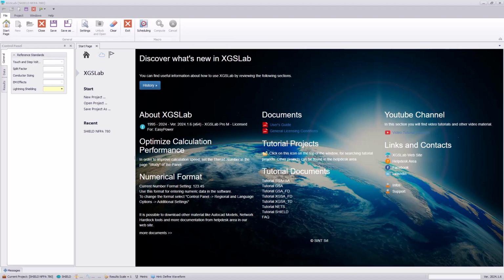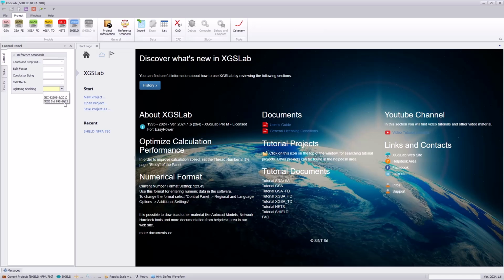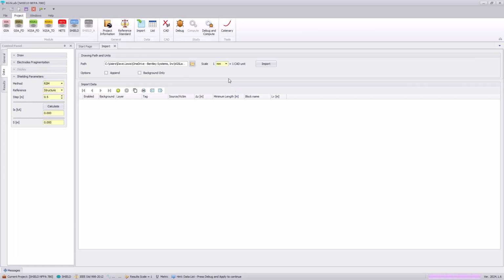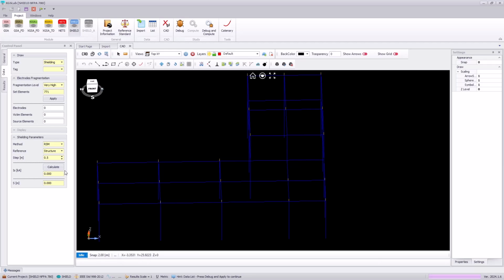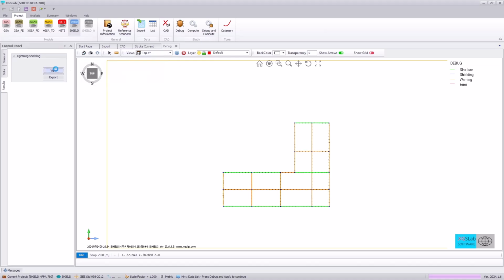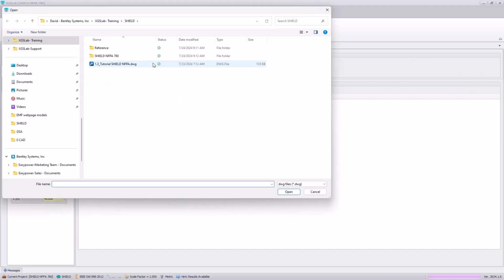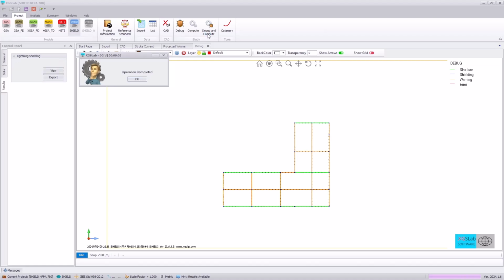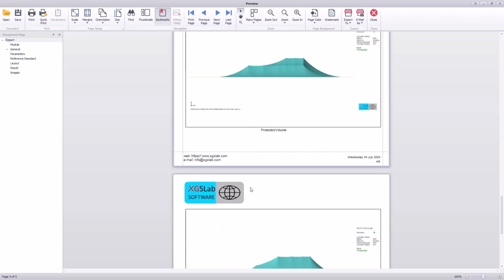SHIELD NFPA 780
Shield tutorial according to NFPA 780.
ATTENTION! This video is not related to the last version of the software. The content contains useful information but describes also some outdated features.